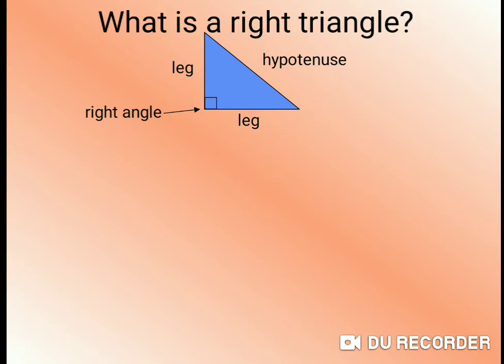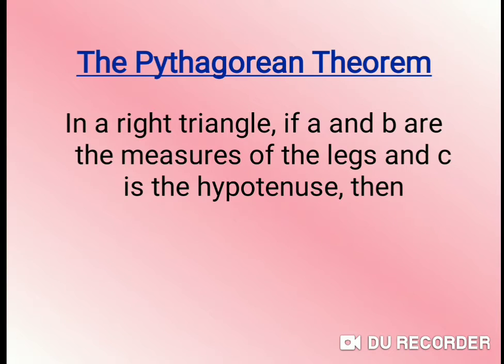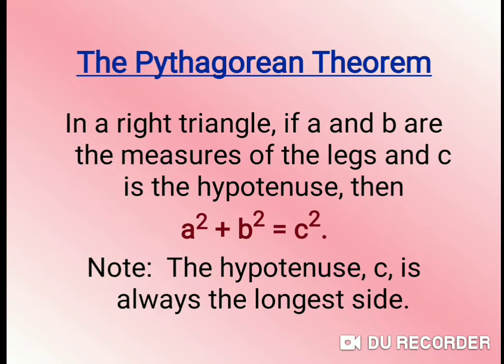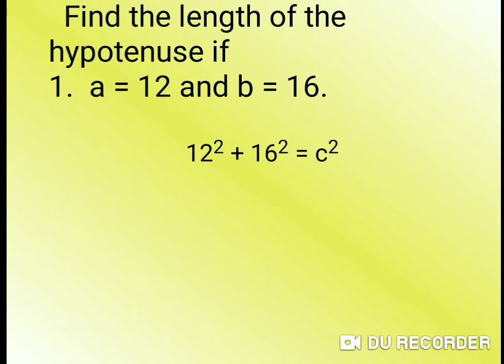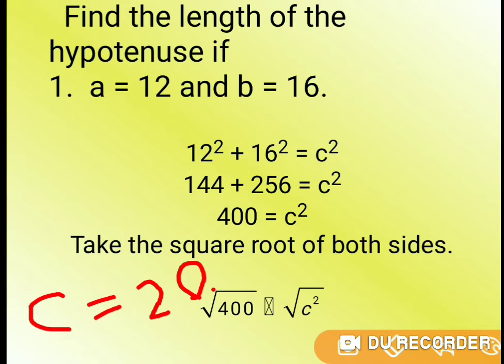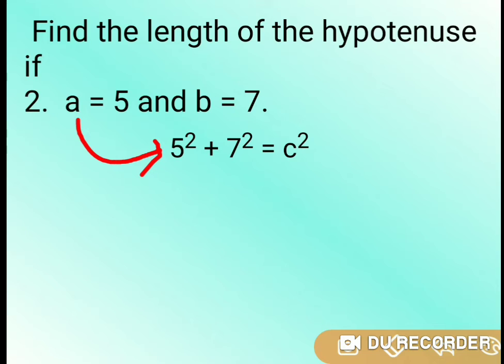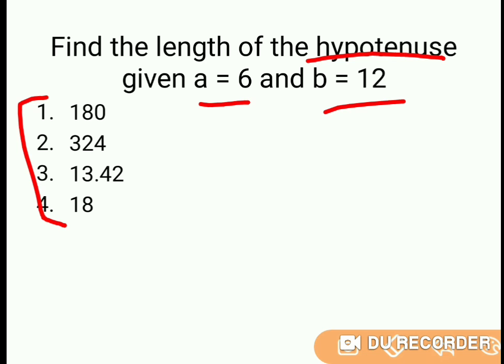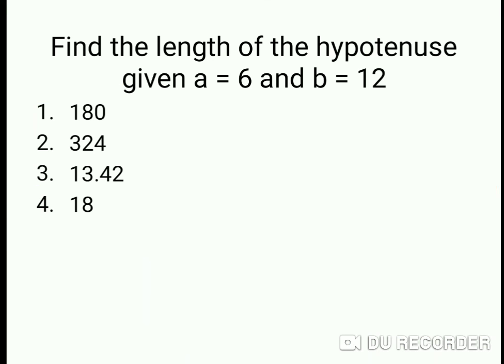Pythagoras theorem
Right angle triangle, Pythagoras theorem and converse of Pythagoras theorem